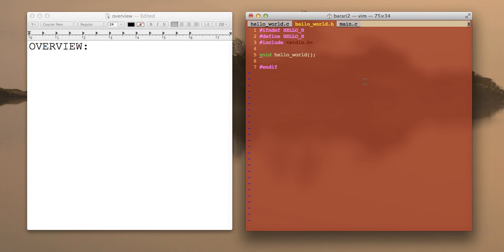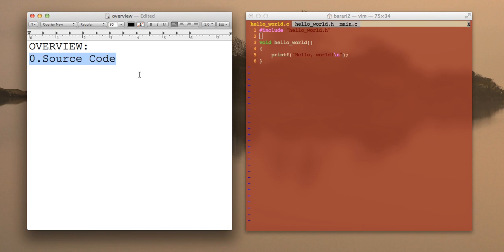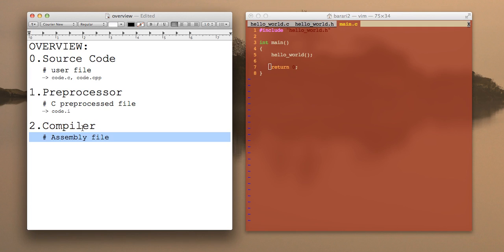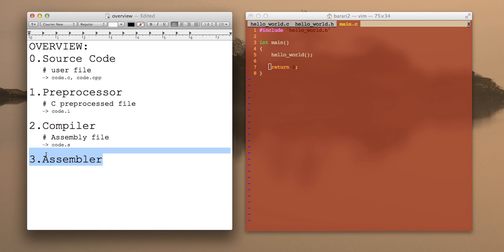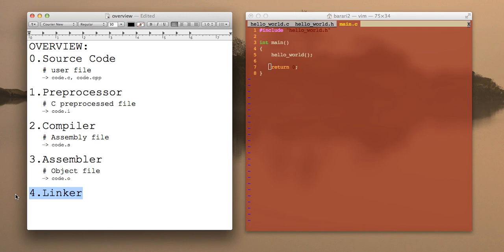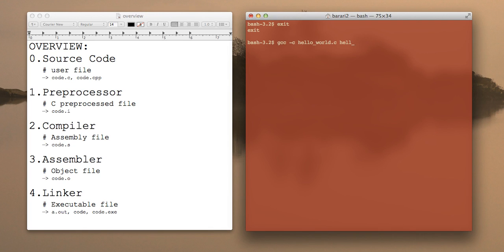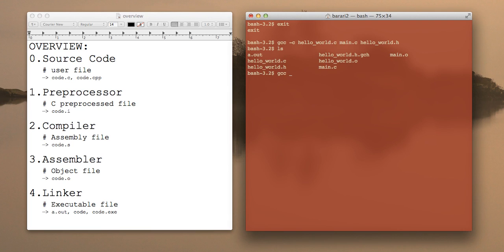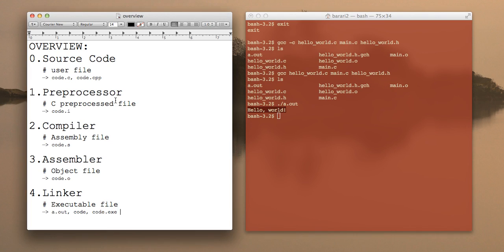Technical Interview Prep - 2 - Build of a C Program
In this video, we go over how a C program builds to an executable file.